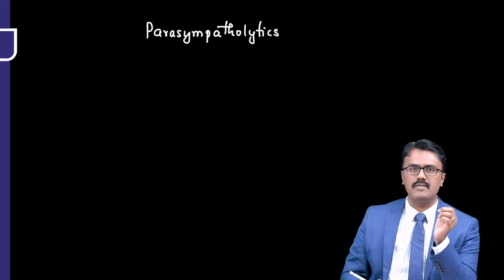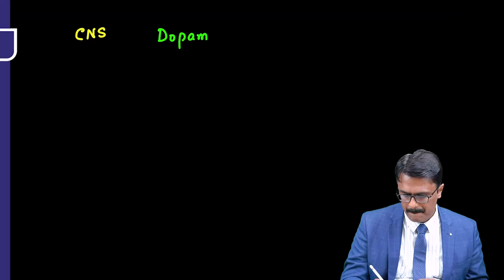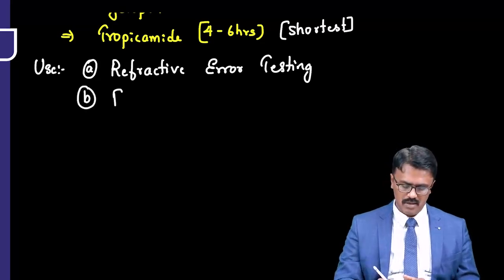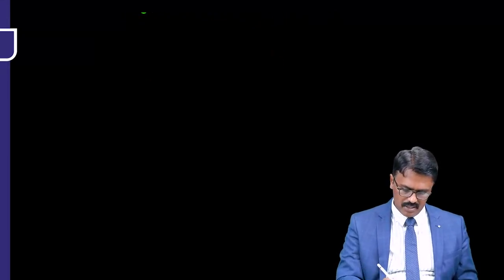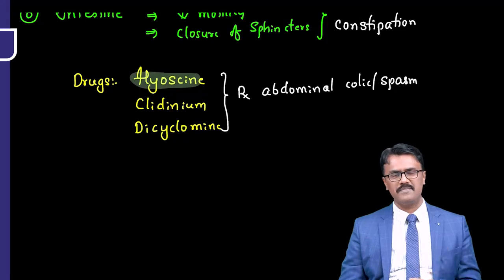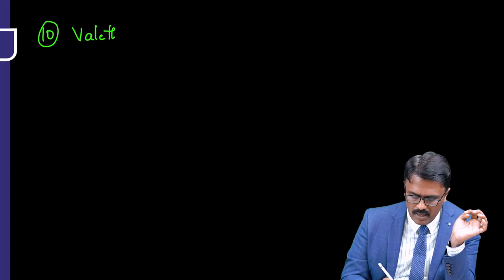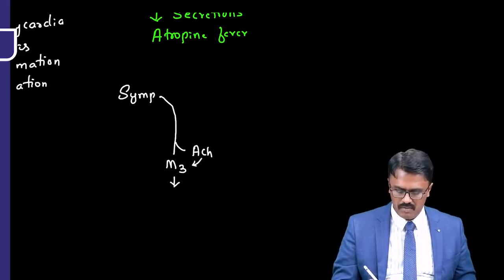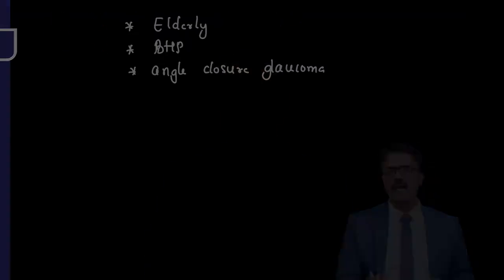Anti collinergic drugs